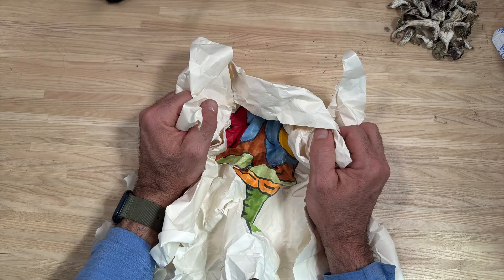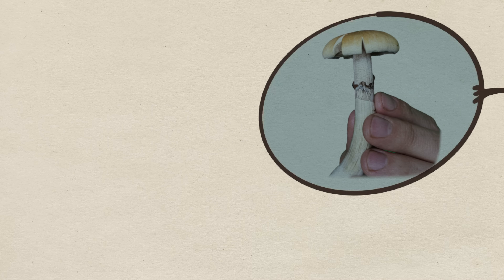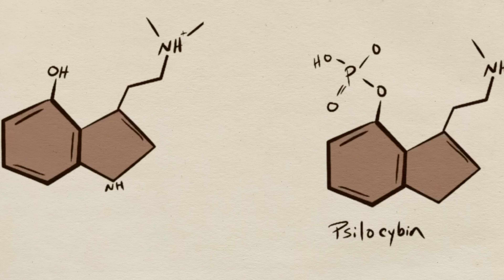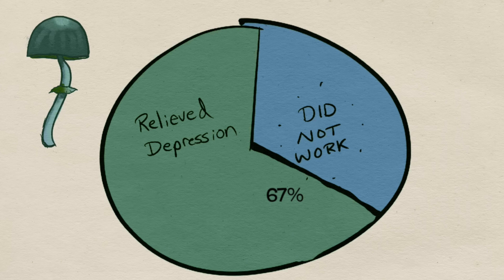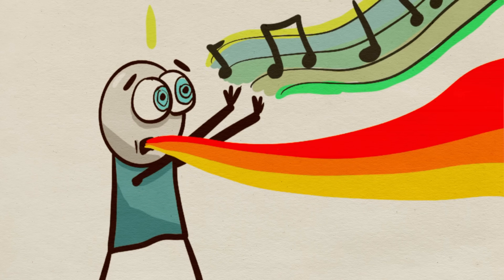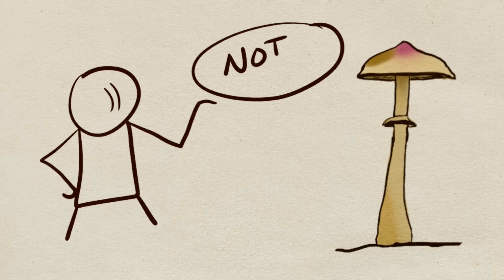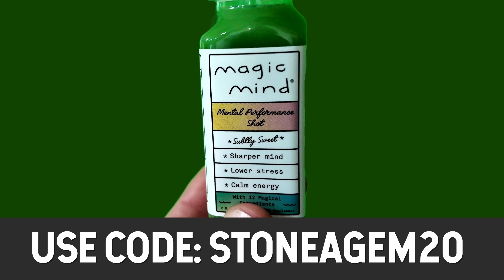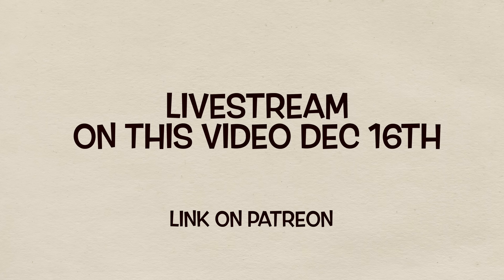Your Brain on Mushrooms (The Science Explained)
This is a video about the neuroscience of psilocybin containing mushrooms.

** This video does not encourage the use of anything we describe here. Psychedelics should be approached with extreme respect. All harm reduction protocols should be known. **

Main DSLR
Second Camera
Main Lens
Our oncamera Mic
The Drone
Our Wildlife Book!!!

If you want to see how we do the videos, we have a channel dedicated to teaching you how to do it